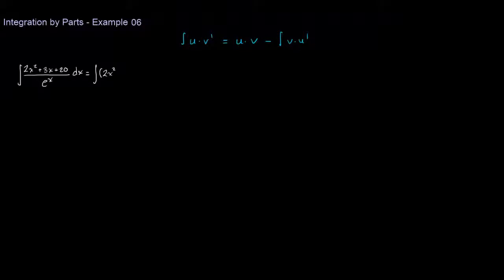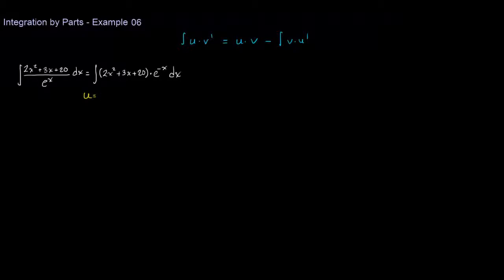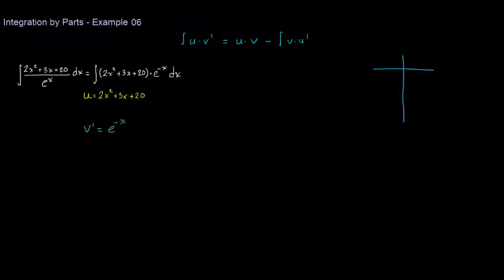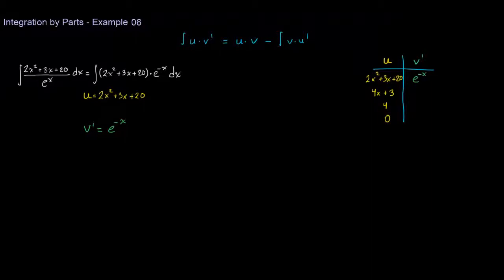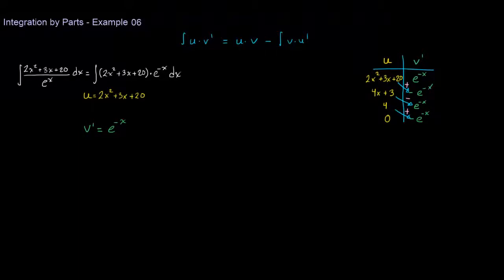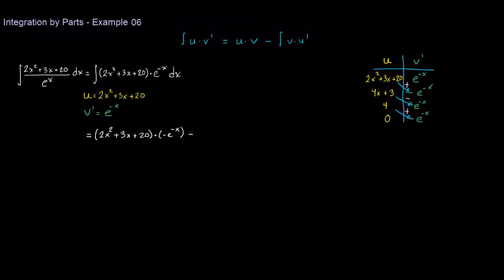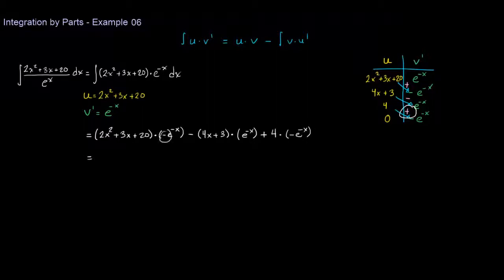Integration by parts - Example 06 - Tabular method